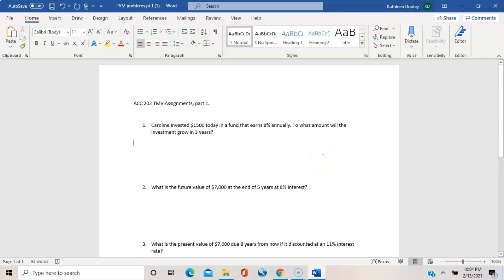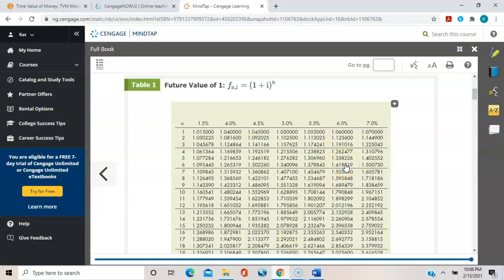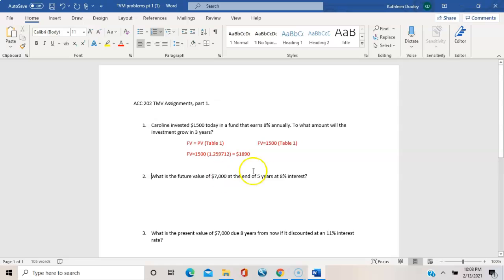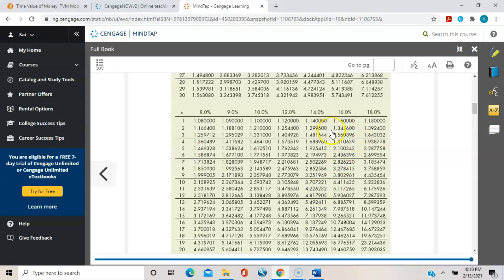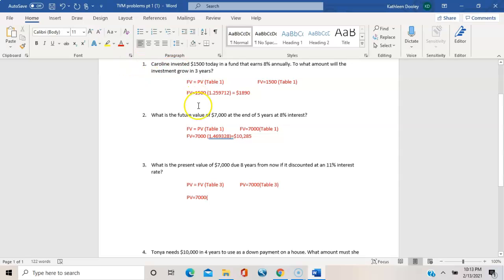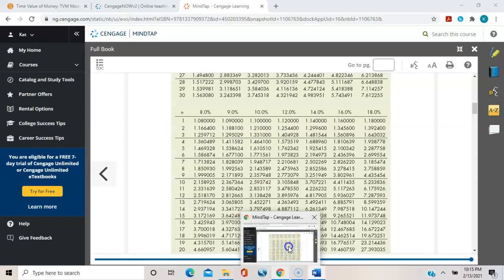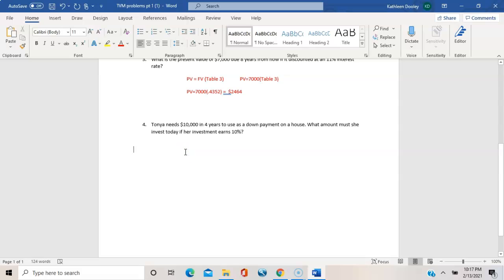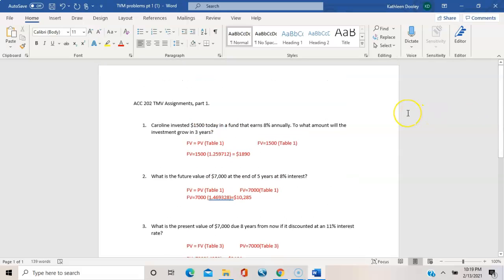Ans TMV pt 1